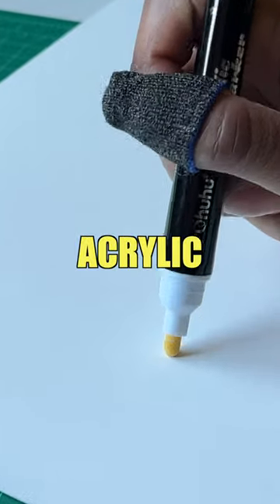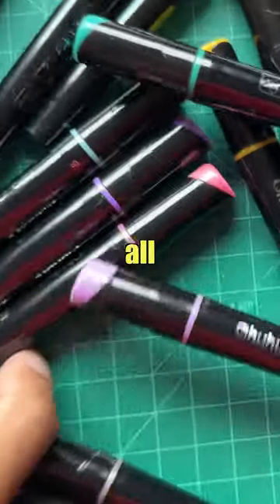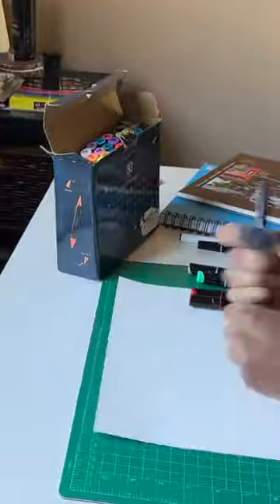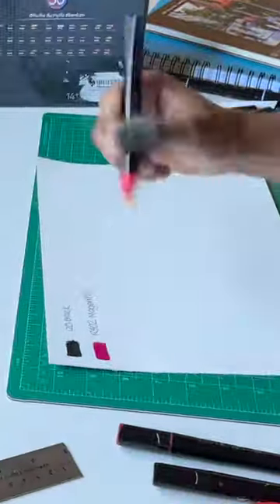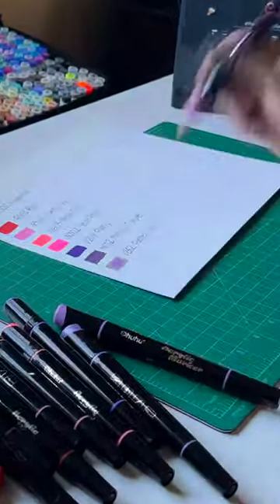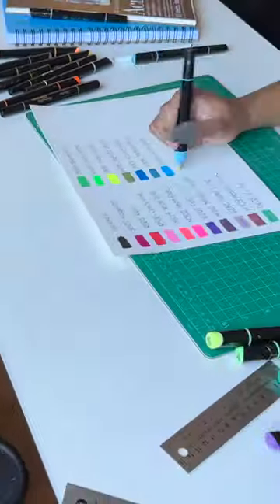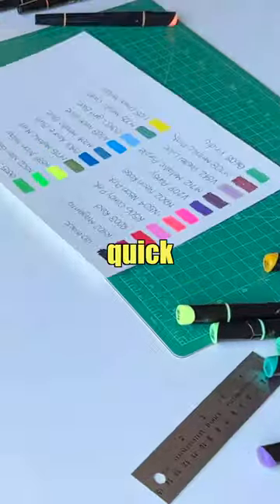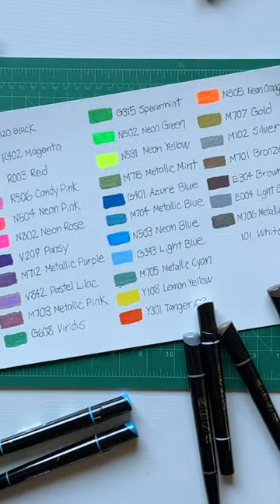Can I ACTIVATE All These Markers?!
Activating ohuhu acrylic markers!

FAQ

MY SUPPLIES
MARKERS/PAINT

SKETCHBOOKS

Leuchtturm1917 square
PENCILS

Kneaded Eraser
Prismacolor Col-Erase 12 count
RECORDING/FOOTAGE

Iphone 12
EDITING